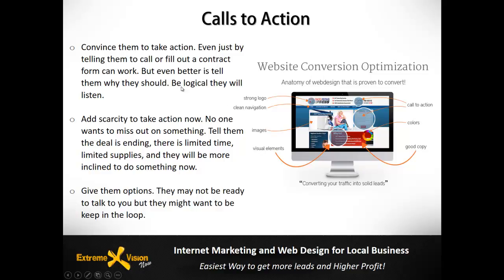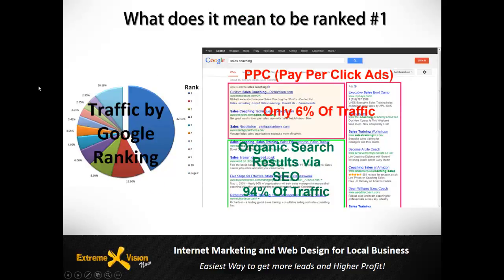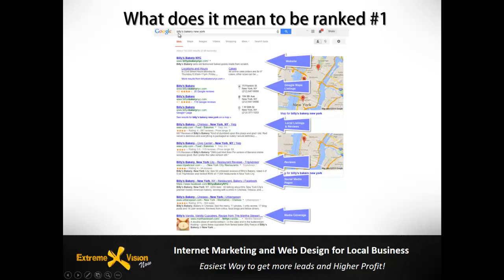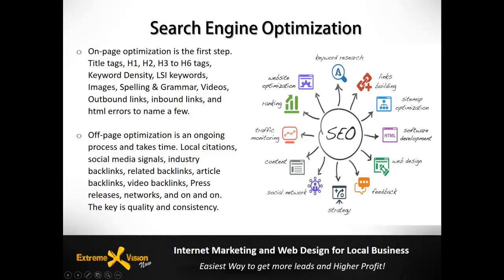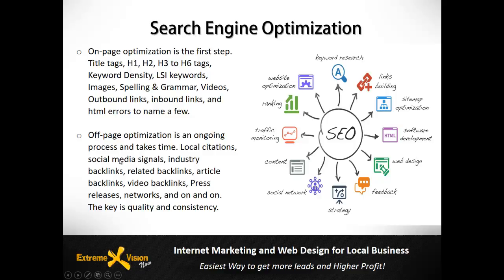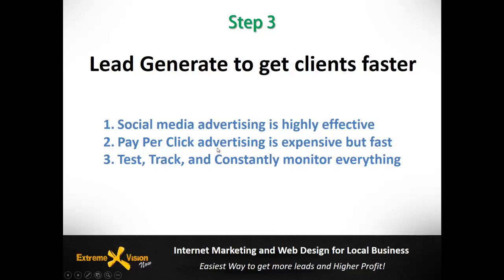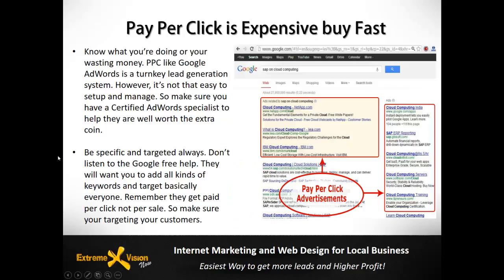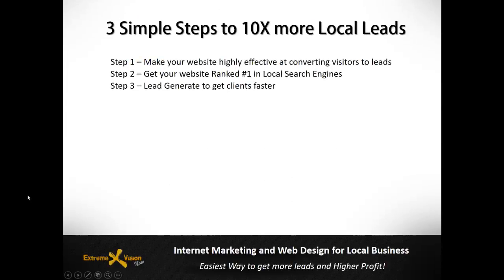Get 10X Local Leads - Local Business Marketing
How to get 10X more leads for your local business with 3 simple steps. This local business marketing tips will help your business get local leads if done correctly.

We are a professional Internet marketing and web design company that helps local business get more local leads through website conversion optimization, Search engine optimization, internet marketing, and social media advertising.